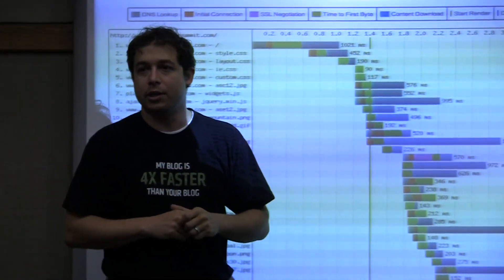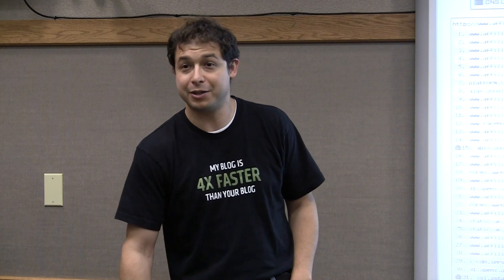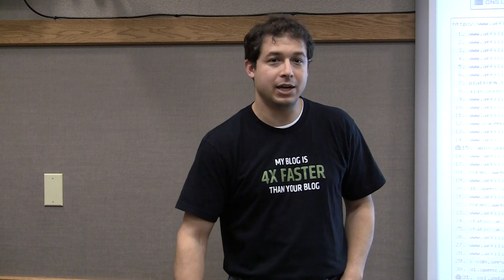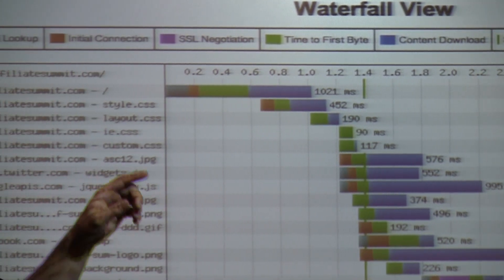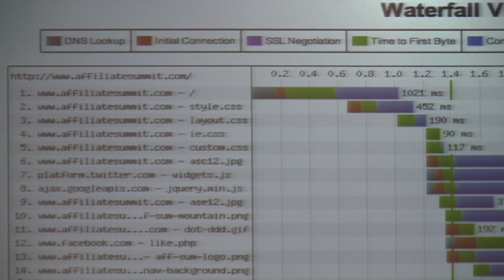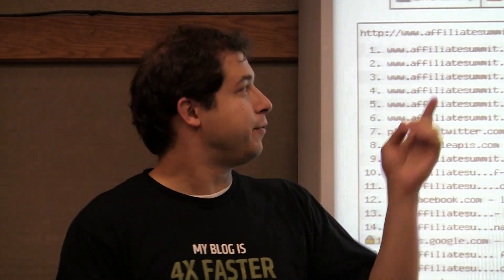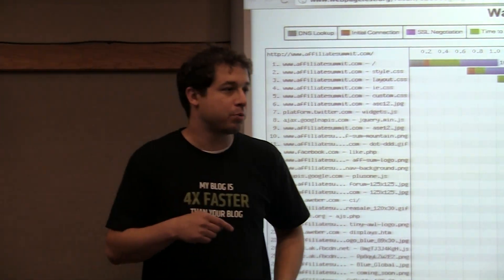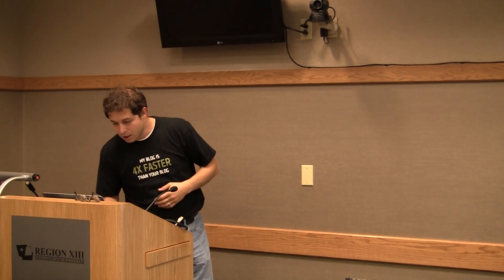AustinPHP - Jason Cohen on Web Performance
Jason Cohen from WP Engine will be here to talk about how his company overcame some of the challenges associated with scaling wordpress.

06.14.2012